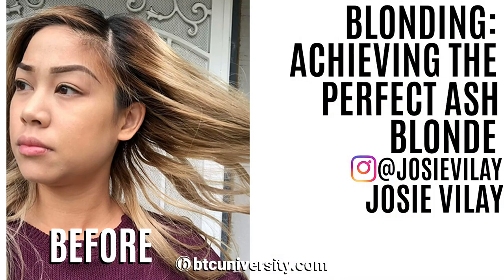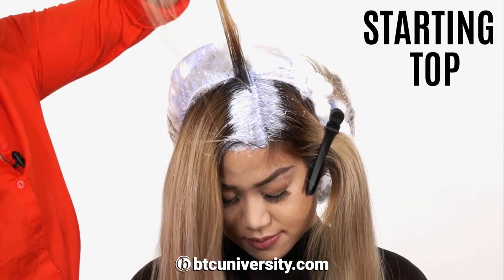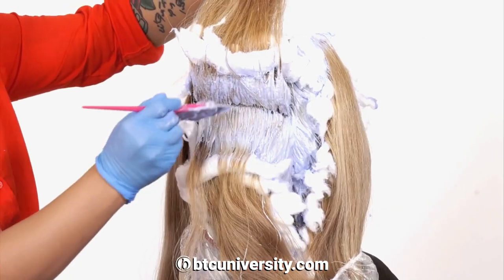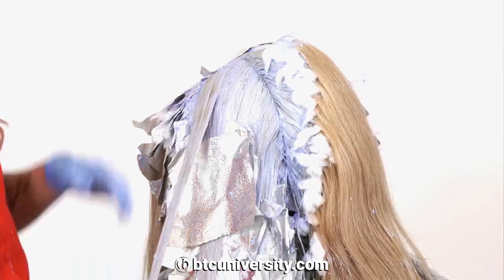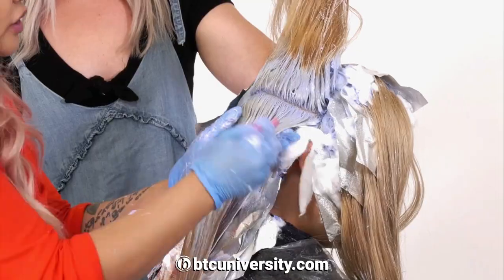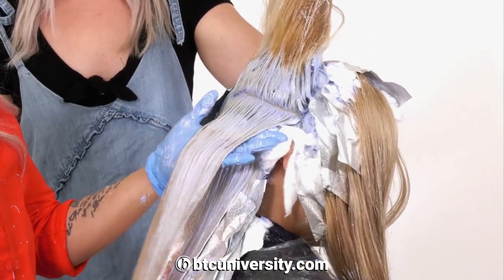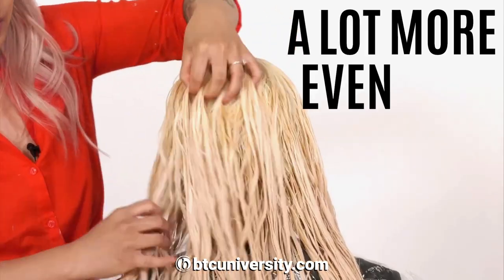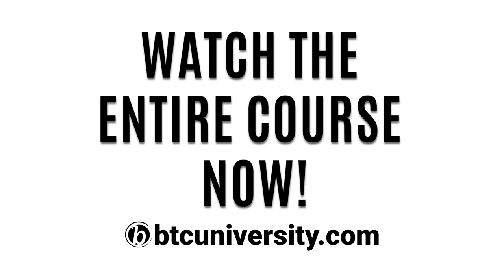HOW TO: Achieve The Perfect Ash Blonde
To watch the full how-to go to:  BTCUNIVERSITY.COM

Want to avoid hearing your clients say, “I still see yellow!”? Don’t worry, Josie Vilayvanh (@josievilay), a color correction specialist and the toning queen, will show you how to achieve that perfect ash blonde tone.

In this 90-minute online class from BTCUniversity.com, you will learn:

-How to healthily take hair from dark to ash blonde without breakage or any unwanted yellow tones.
-Josie's favorite formulations for achieving the perfect ash blonde tone.
-How to get out of the yellow zone and avoid banding in the hair.
-How to choose the perfect toner.
-How to maintain the perfect ash blonde.
-Josie’s top application tips and techniques.
-How to price these services and set realistic expectations for you and your clients.
-How Josie has branded herself as a color correction specialist using Instagram and education as a platform.